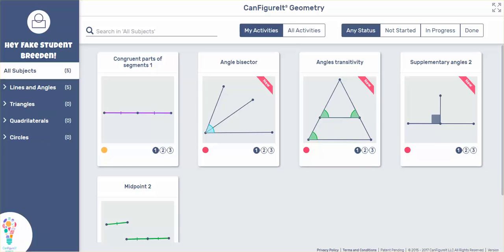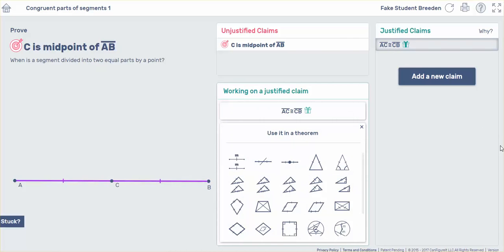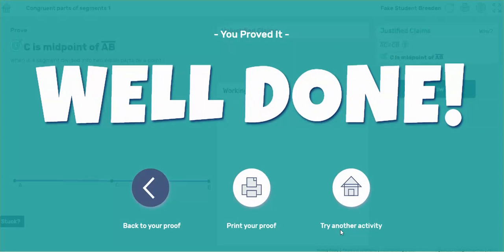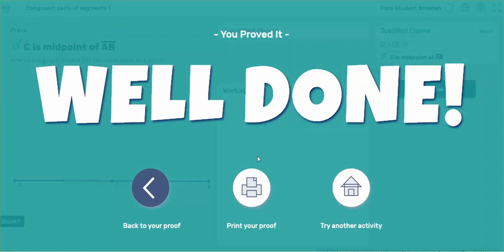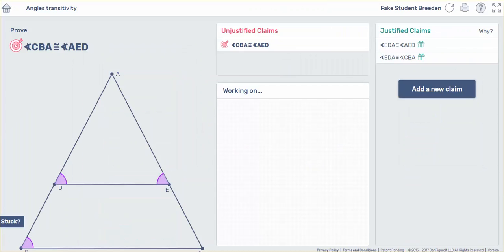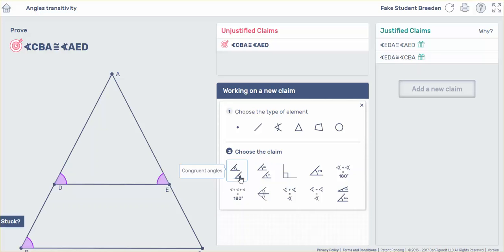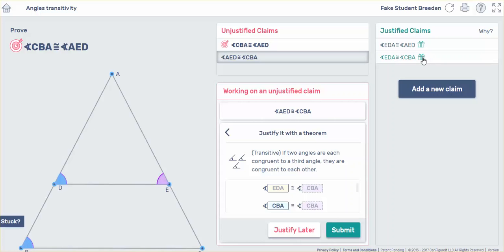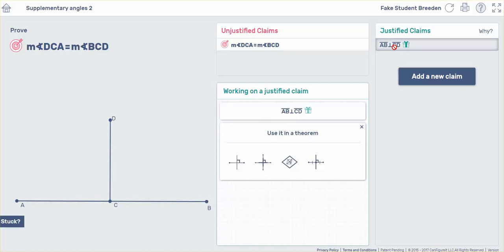Intro to Proofs with CanFigureIt